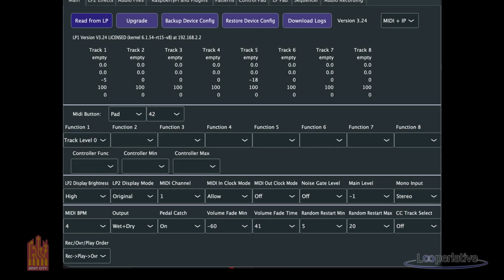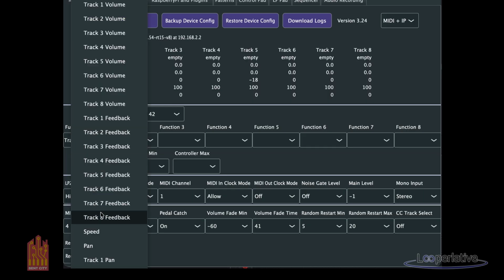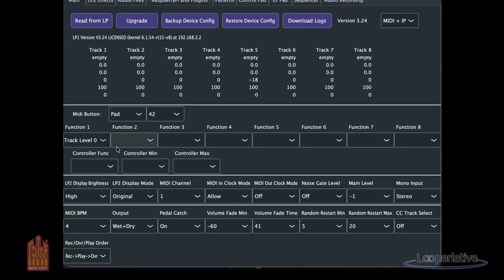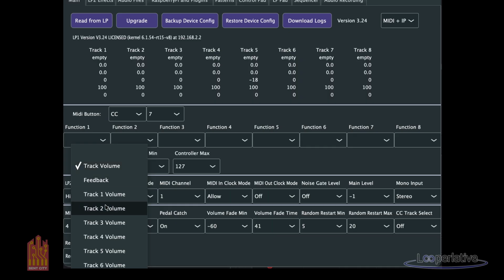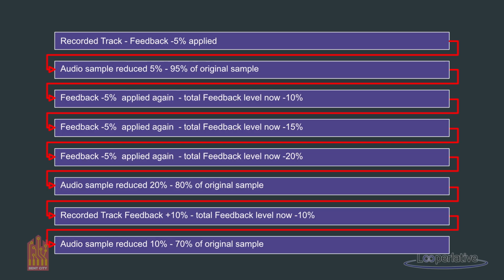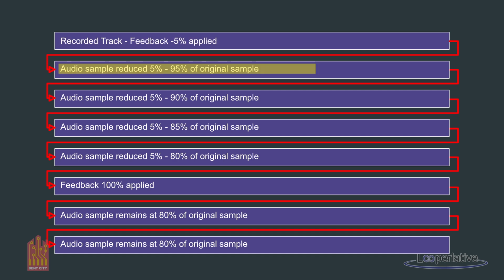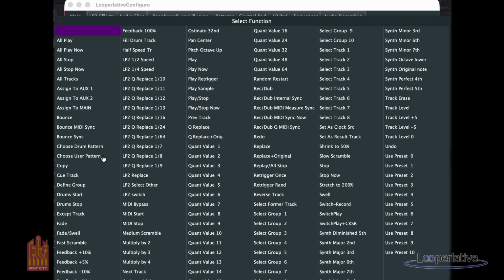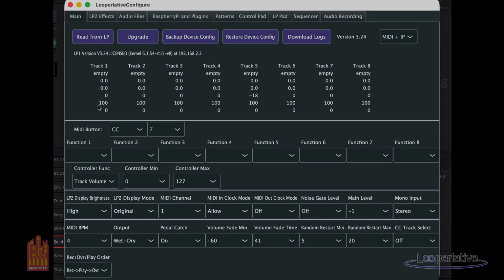LoopPad Volume Functions; Level, Feedback, Fade & Swell: Part 1 | LoopPad How To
This is the Part 1 of 3 videos which explain all LoopPad functions related to track volume - Level, Pan, Fade & Swell, and Feedback.
You will learn the difference between these functions and all the methods by which you can control them.
Level, pan, and fade & swell will be familiar to most users. Feedback is a little more abstract and will likely be a new concept for those new to looping, but it is quite powerful in practice.